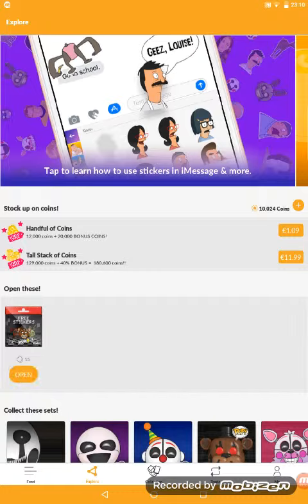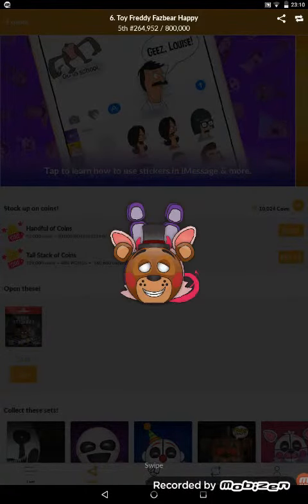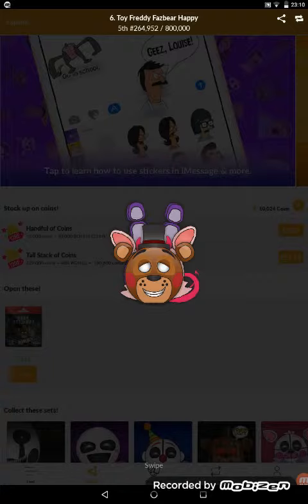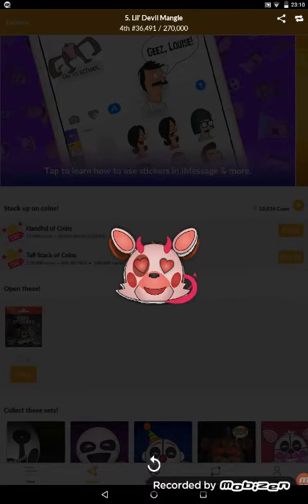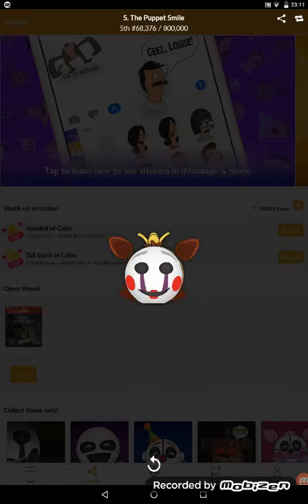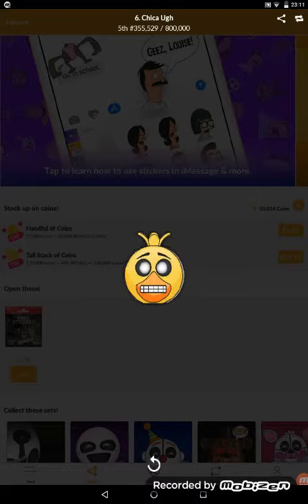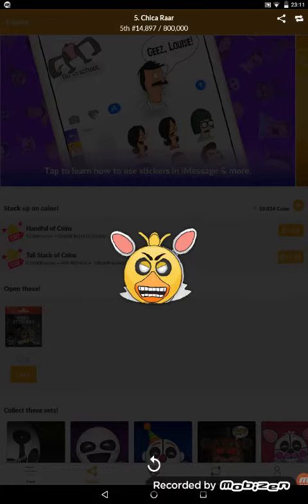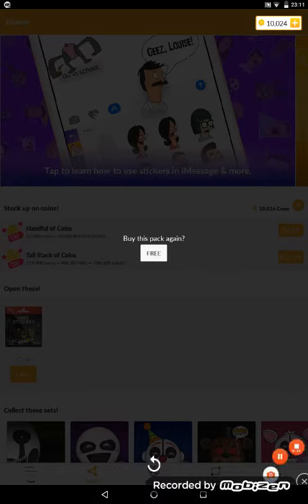Follow me on this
It's called quidd and it's really fun
Find me on quidd: gavbalor